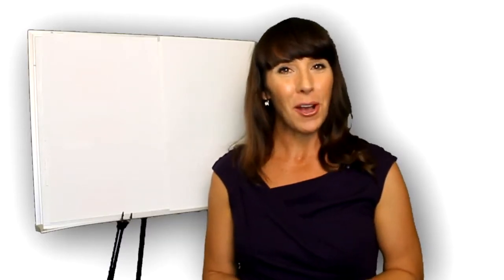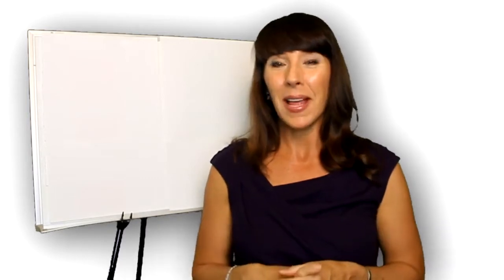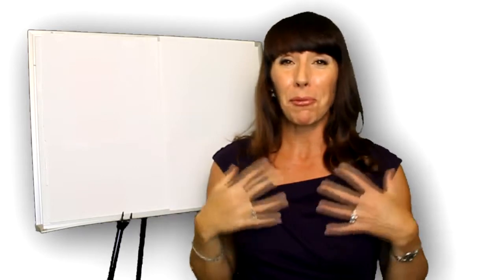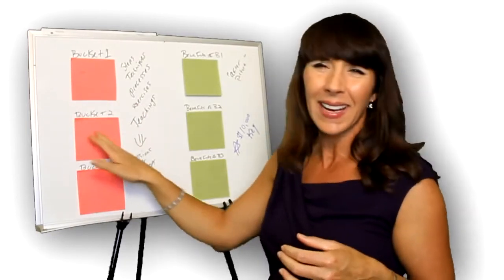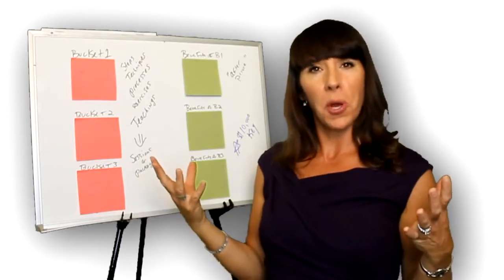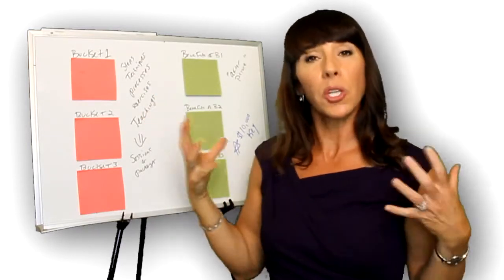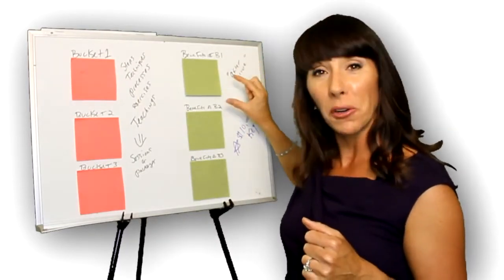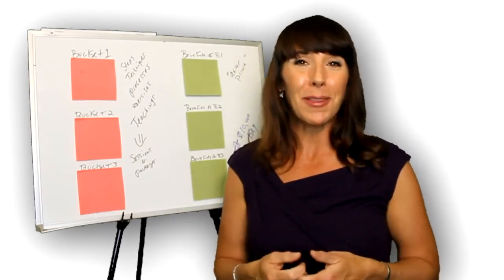Selling Higher Ticket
visit my website for my mini video course on clearing money blocks through the chakras! yes, chakras! we can use the chakra system as a map to find your mind/body/money blocks at a whole new level!  Then we clear those blocks so you can earn more money and create more wealth.

Discover the fastest path to earning more money tomorrow, by selling higher ticket packages.

Do you want to Transform Clients with REAL Results and Earn REAL Income?  Don’t wait, we will answers all your questions!